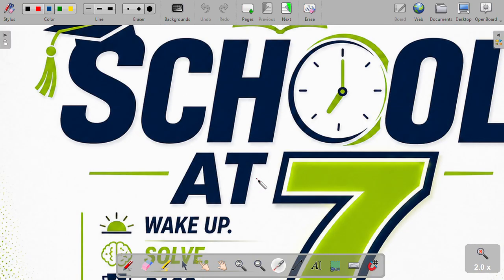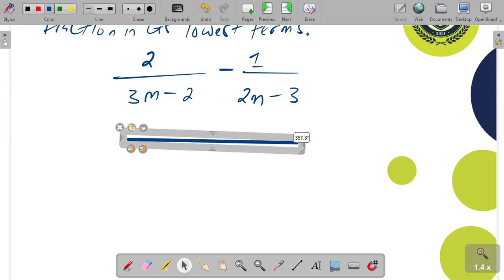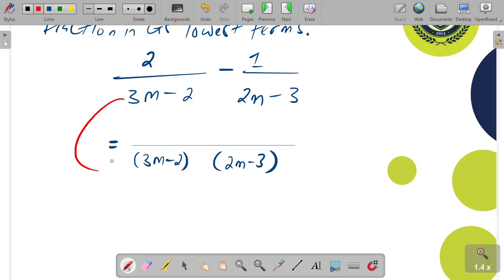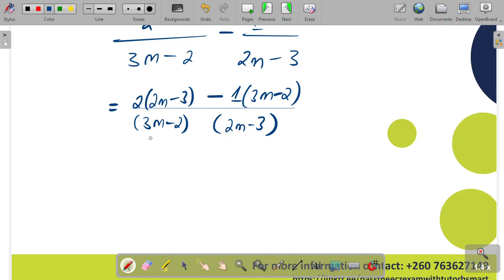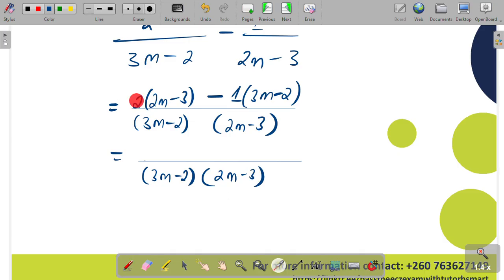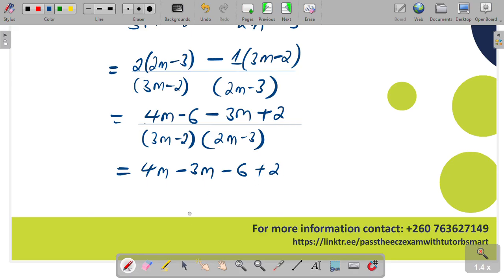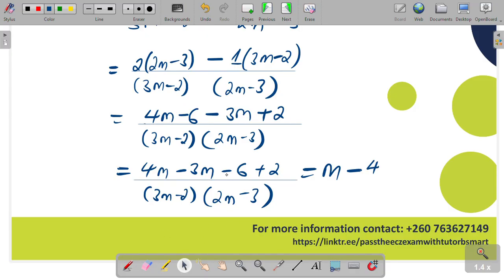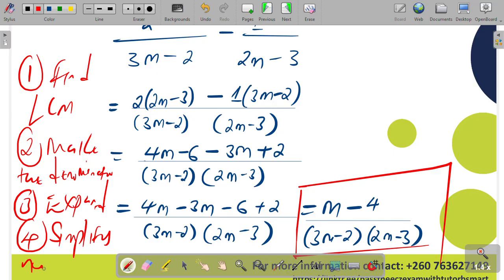MATHEMATICS I G12 I PAPER 2 I ALGEBRA I SINGLE FRACTION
Focus: Algebra/ Single Fraction
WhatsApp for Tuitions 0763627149